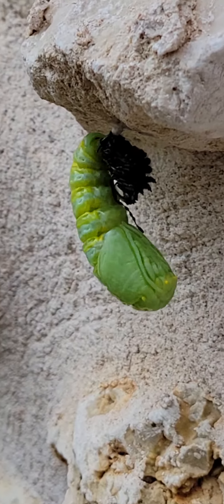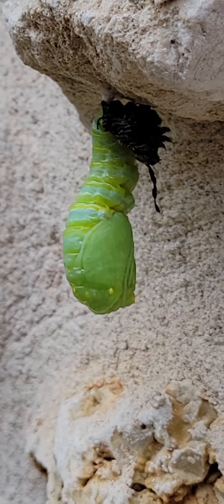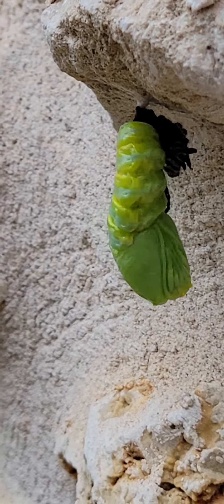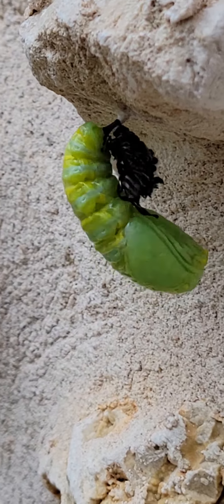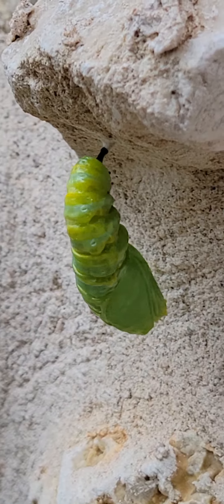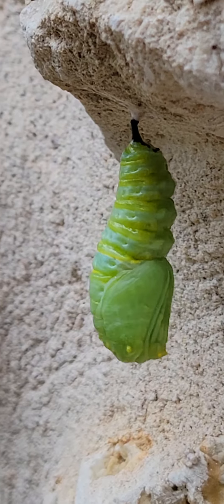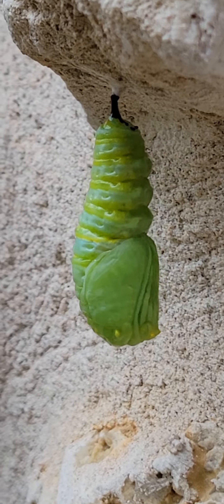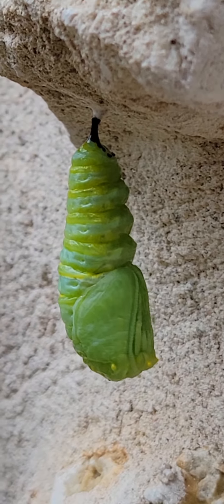Monarch caterpillar into chrysalis